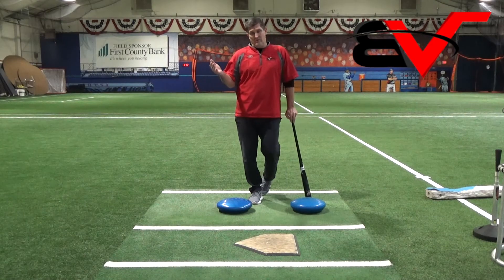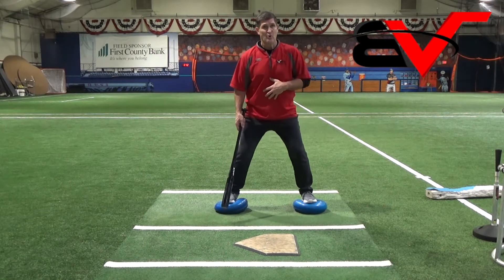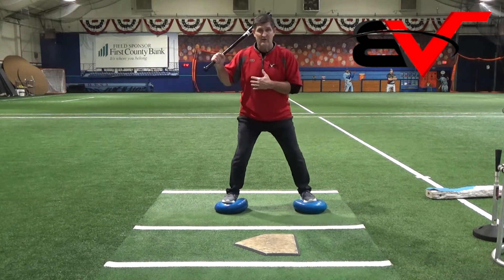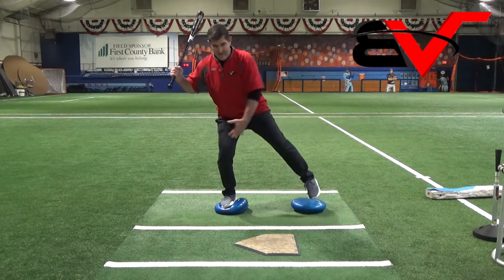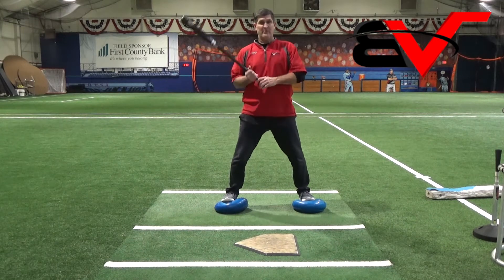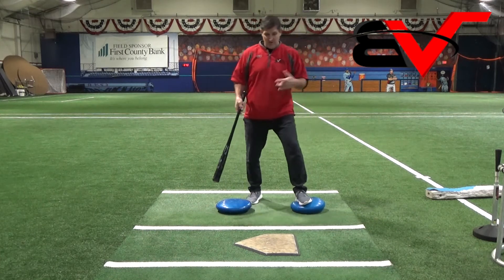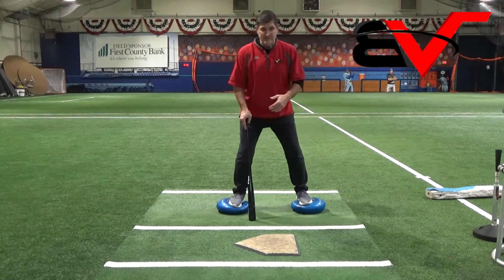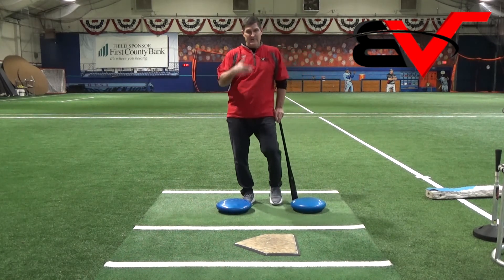Balance Disc Drill for Load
BVSA Drills